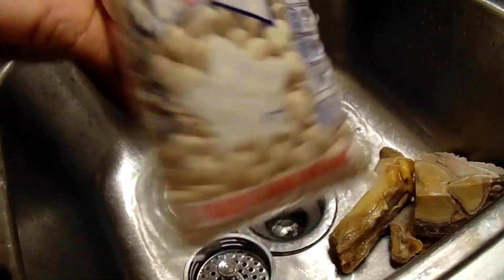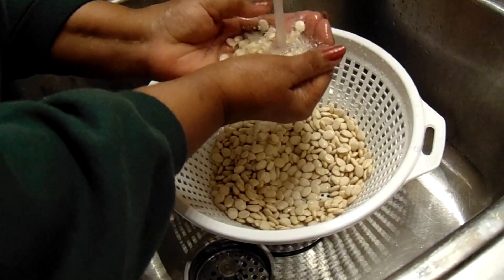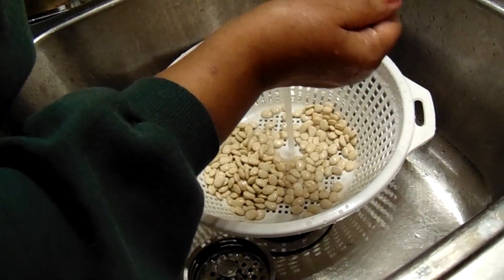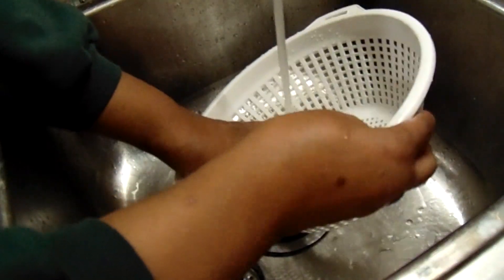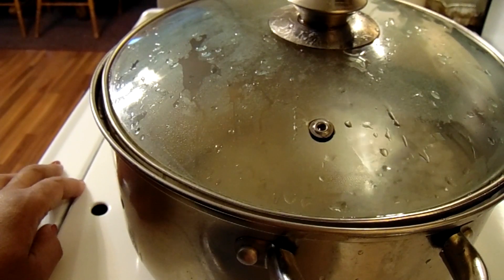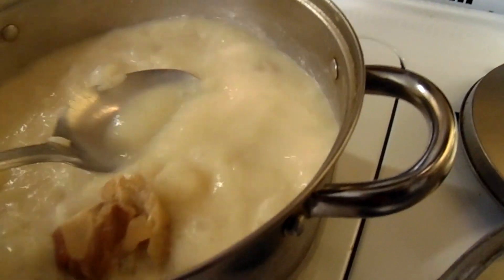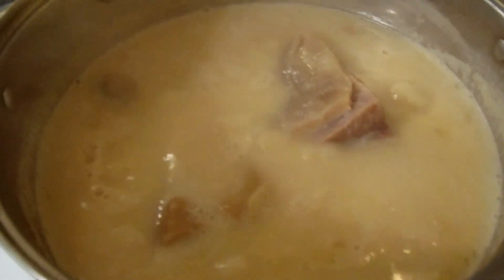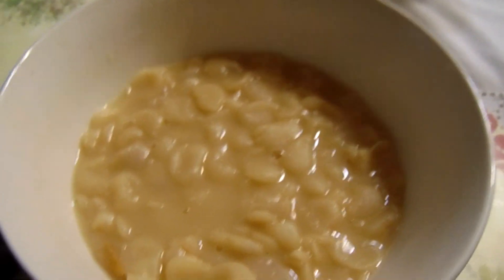How To Cook Dry Lima Beans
This Dry Lima Bean recipe is my favorite way of preparing dry lima beans. I like to have lots of juice on my beans, I understand that some people like more beans than juice, but it's the opposite for me. please enjoy the video.